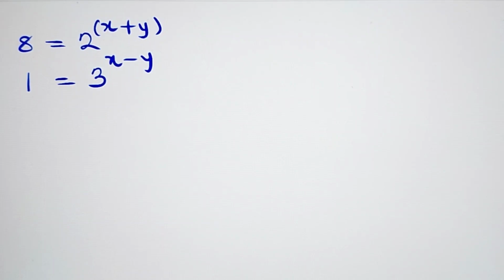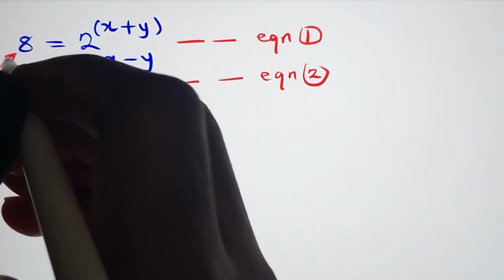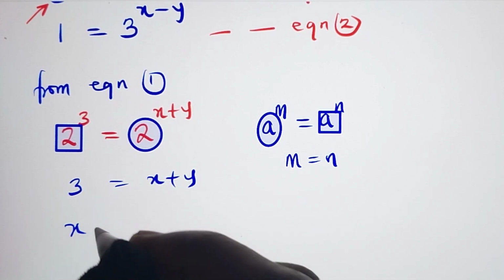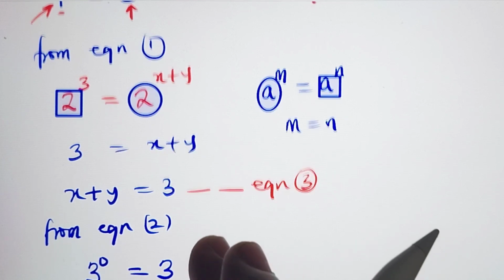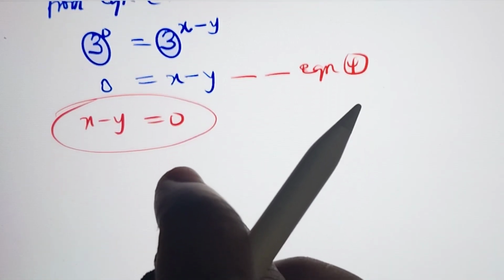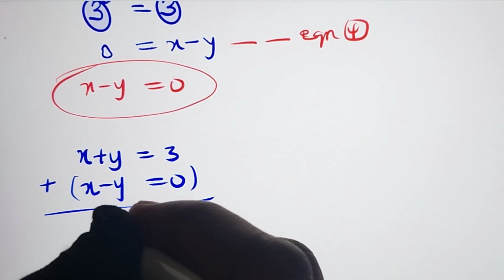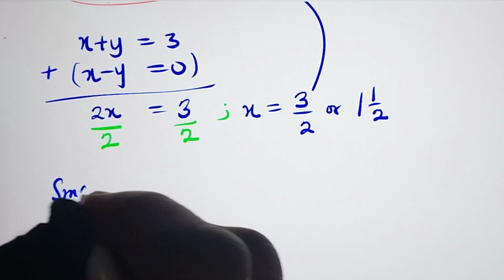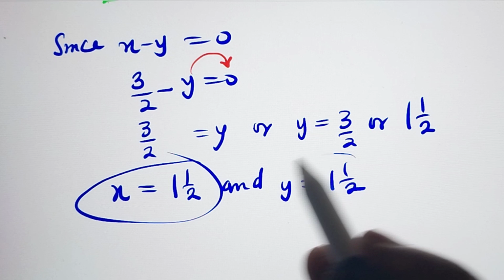A nice problem | Solving simultaneous equation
How to solve simultaneous equation